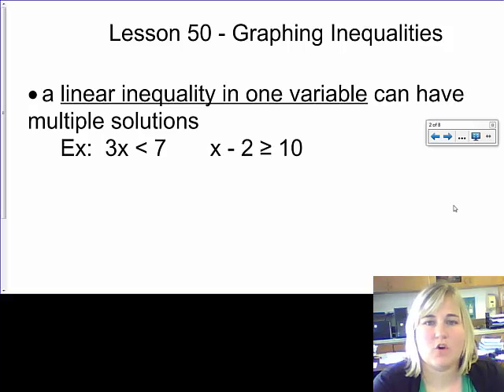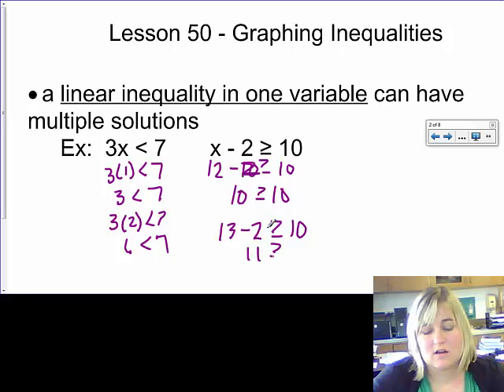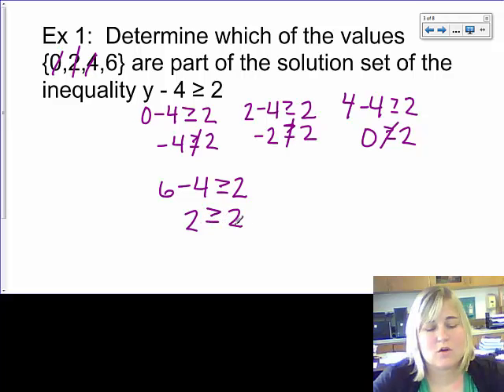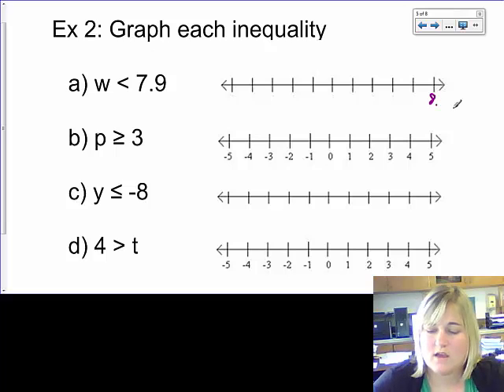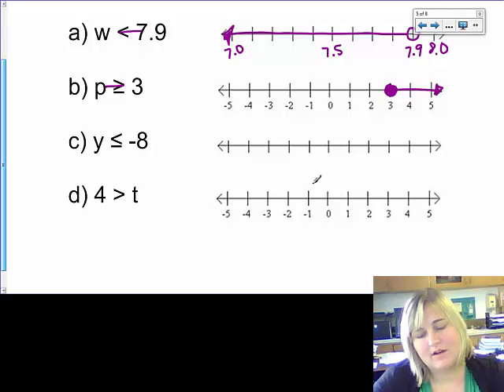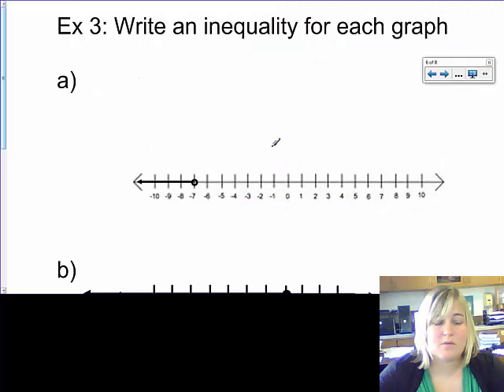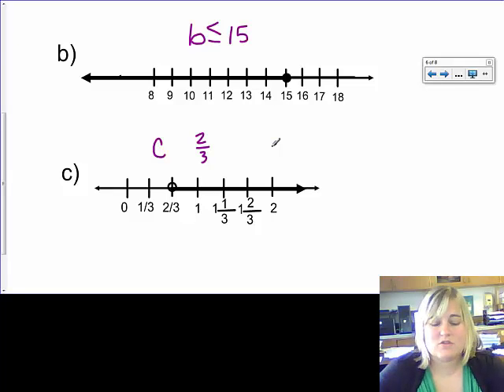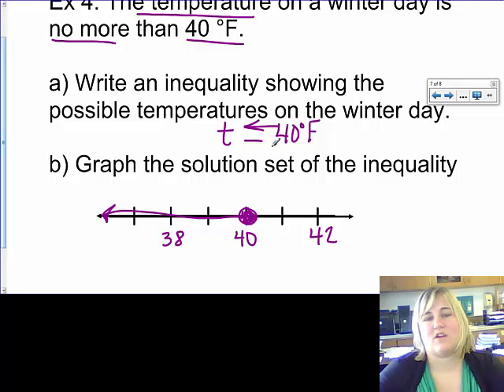Algebra 1 Lesson 50 Graphing Inequalities